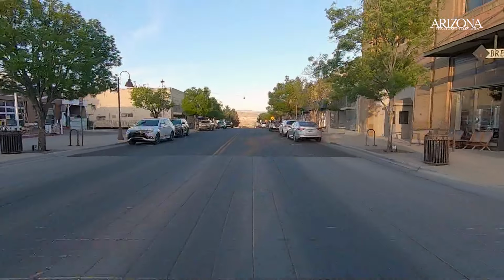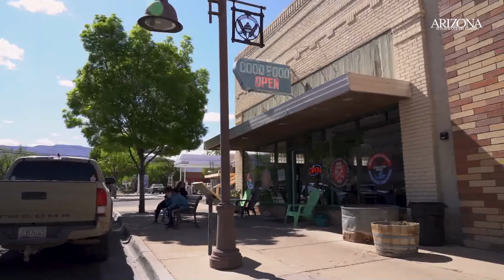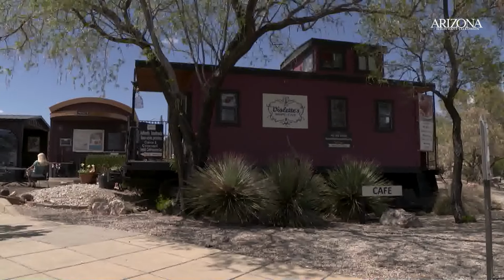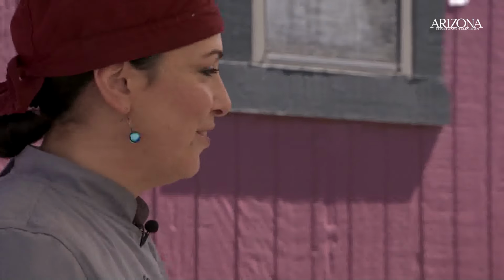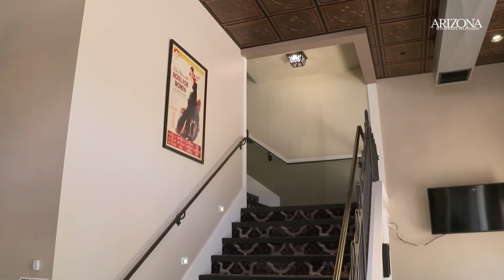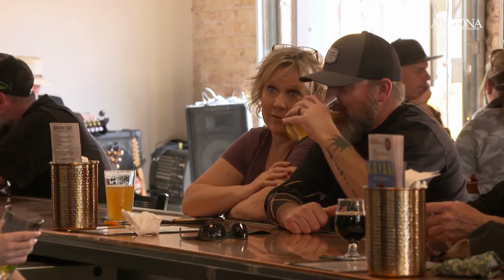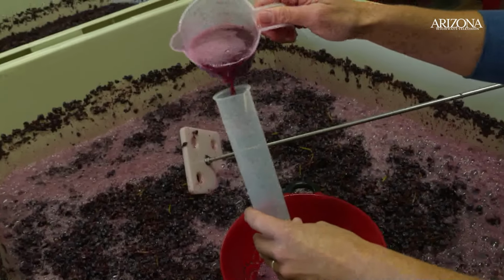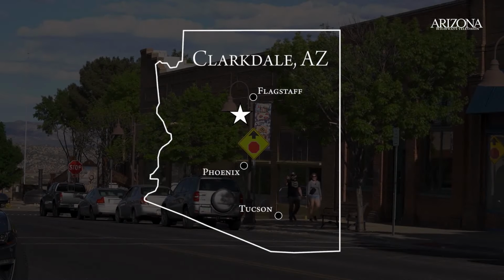Exploring the Charm and Adventure of Clarkdale and the Verde Valley | Arizona Highways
Join Robin Sewell on Arizona Highways TV as she takes you through the enchanting town of Clarkdale, Arizona.

Discover the one-block downtown brimming with art, history, and vibrant nightlife.

Experience the scenic beauty of Mingus Mountain, National Forests, and the Verde River with a ride on the Verde Canyon Railroad.

Visit four charming wineries to get a taste of the local wine industry.

Embark on a kayaking adventure with Clarkdale Kayak Company, and explore ancient ruins and rich mining history.

You'll also meet Amber, owner of Violette, an authentic French and Belgian cafe, and delve into her culinary journey. Relax at the Park Hotel on Main Street, steeped in historical charm and modern comforts, and enjoy a craft brew at Smelter Town Brewery.

 Finally, learn about Chateau Tumbleweed's unique approach to Arizona wine. Clarkdale offers a perfect getaway, blending natural beauty, historical intrigue, and gastronomic delights.

00:00 Intro
00:35 Welcome to Clarkdale: A Charming Arizona Town
01:09 Exploring the Verde Canyon Railroad
01:30 Clarkdale's Thriving Wine Industry
02:35 Kayaking Adventures on the Verde River
04:07 Discovering Clarkdale's Rich History
07:04 A Taste of Paris in Clarkdale
11:57 Staying at the Historic Park Hotel
15:23 Craft Beer at Smelter Town Brewery
19:02 Chateau Tumbleweed: A Unique Winery Experience
22:24 Clarkdale: The Perfect Getaway